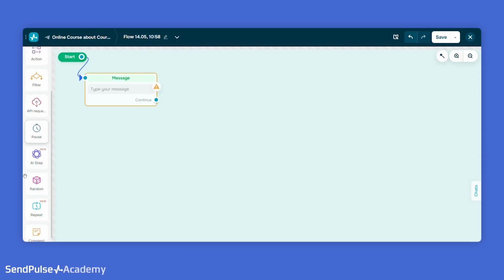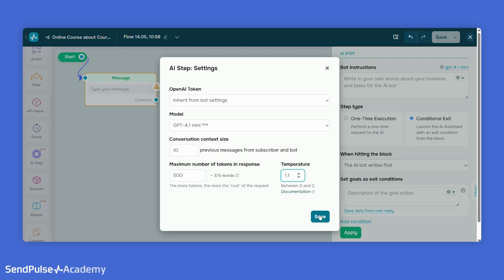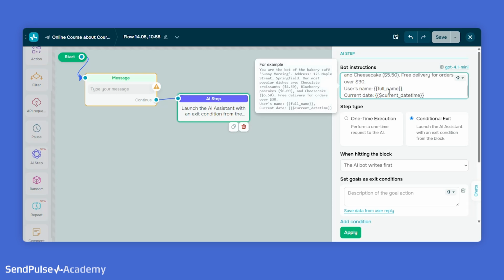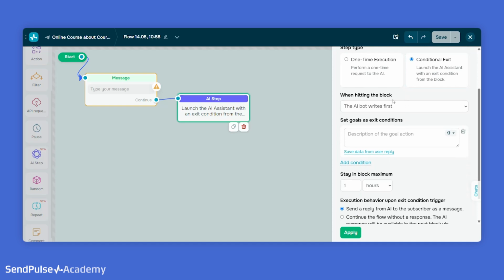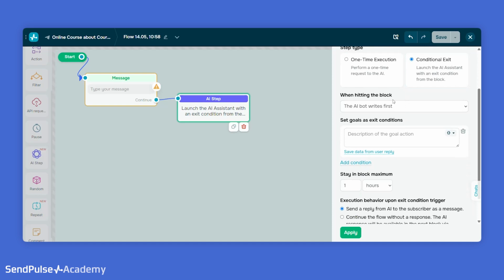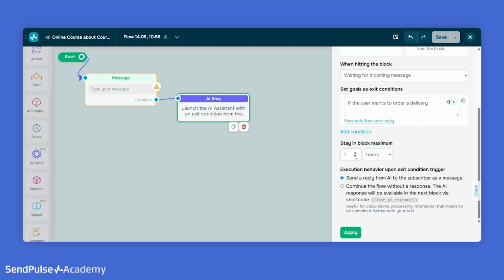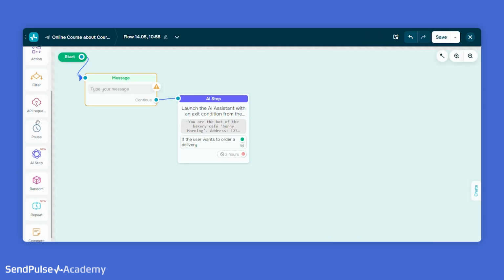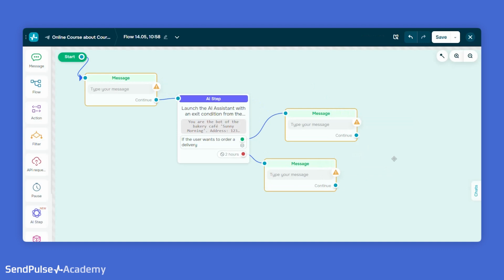Lesson 13: AI Step Element in Chatbots | Free Chatbot Course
In this video, we explore the AI Step Element in SendPulse chatbots. Learn how to incorporate this feature to enable your chatbot to make intelligent decisions based on user input, providing personalized experiences that enhance user engagement.